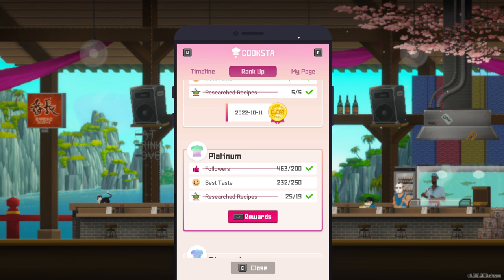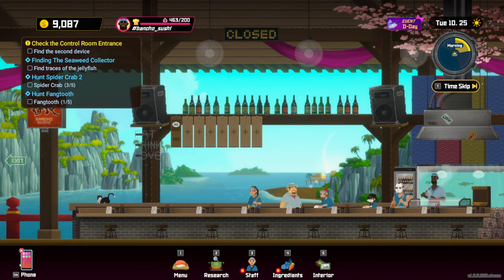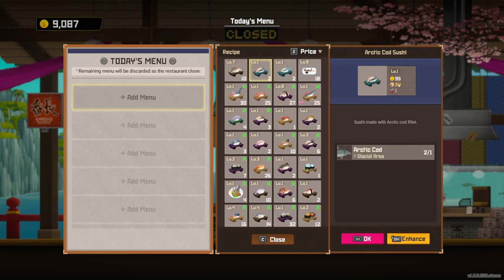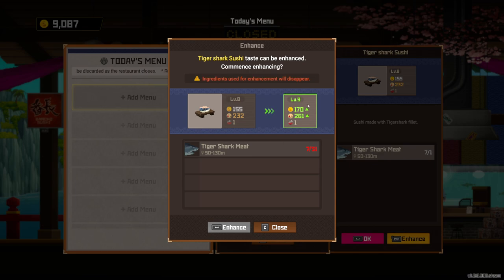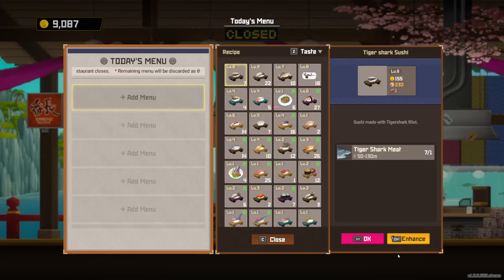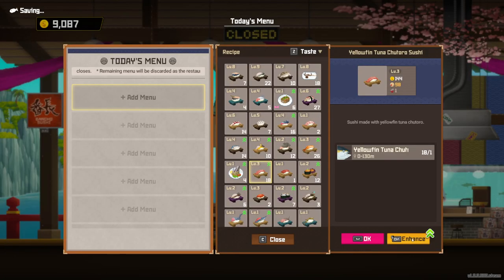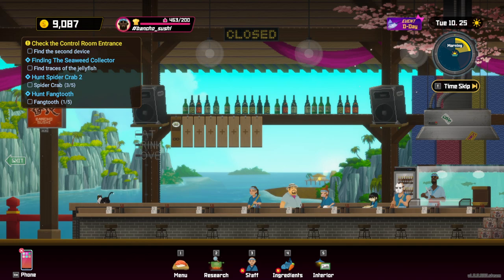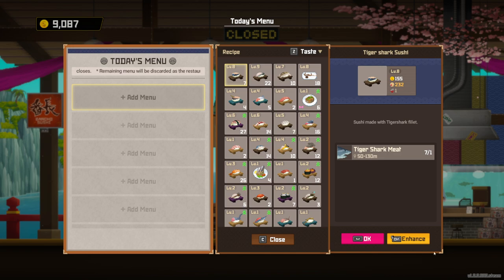Dave the Diver - How Best Taste Works